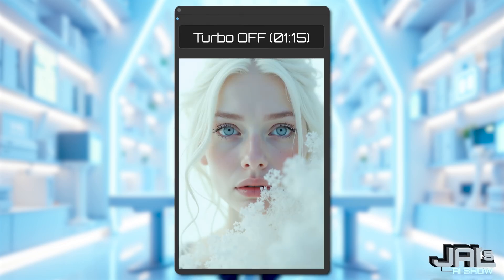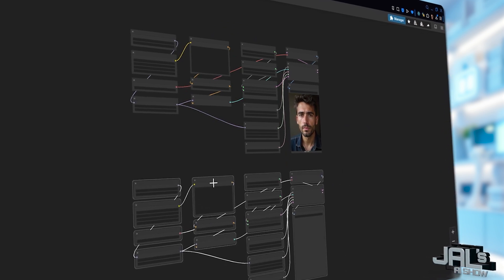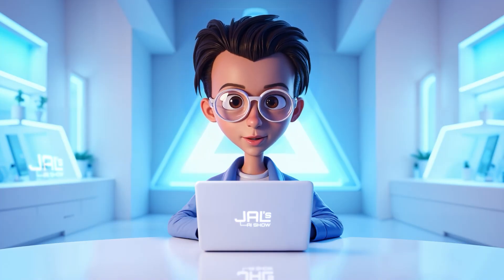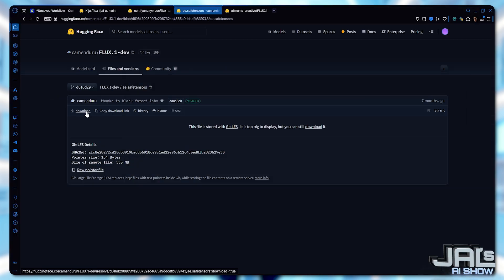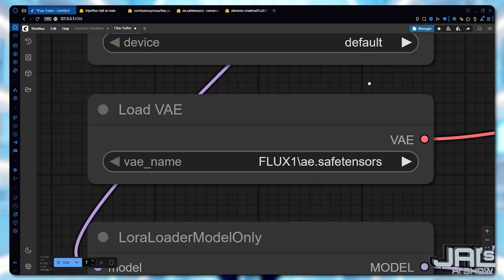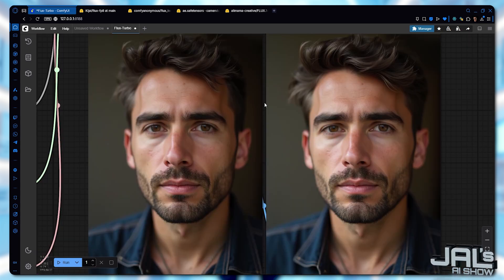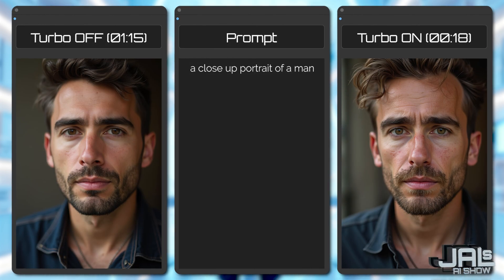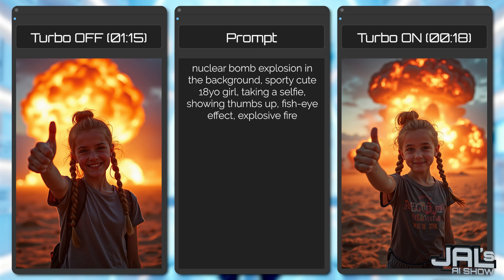Flux Turbo Lora in ComfyUI Made My Render 4X Faster and Cooler!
🔗 Resources & Links
📂 Models Used in the Video

⏱️ Video Timestamps
01:18 – Downloading & Installing Models
02:40 – First Generation with FP8
03:00 – FP8 vs. GGUF Comparison
03:35 – Activating Flux Turbo
03:40 – Results Comparison

Love these tutorials? Help me create more content!